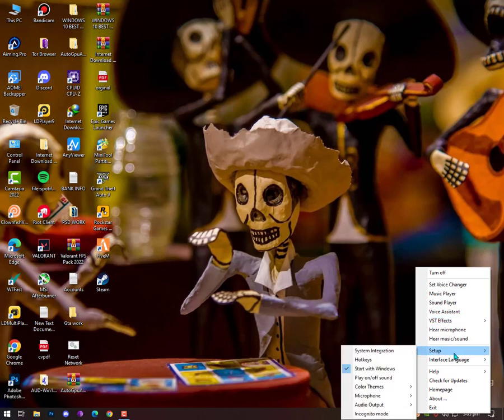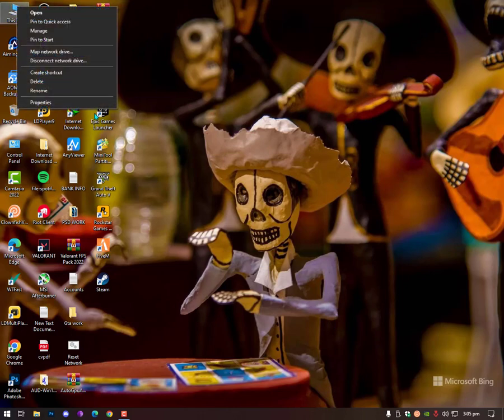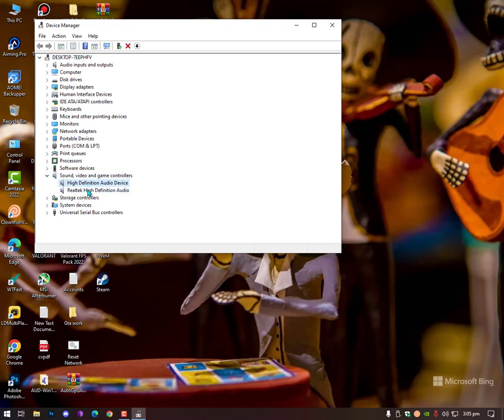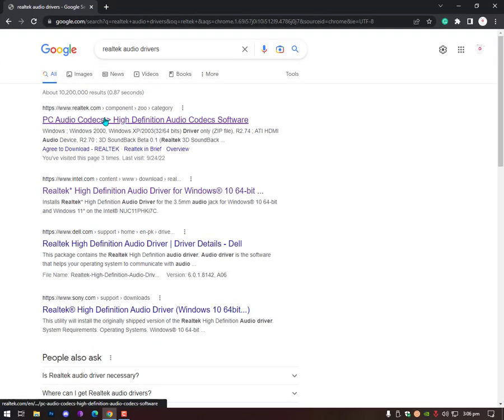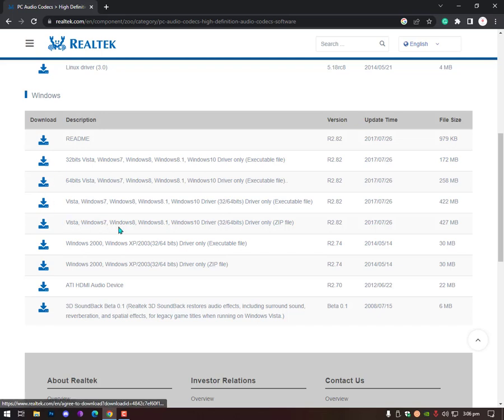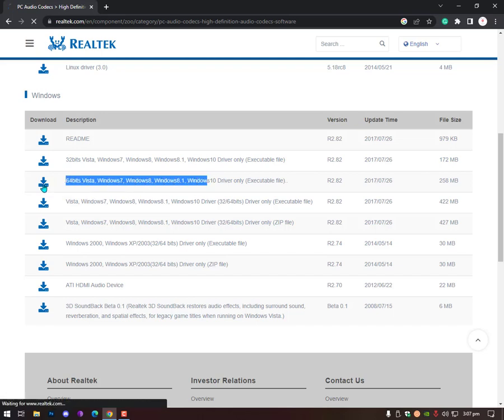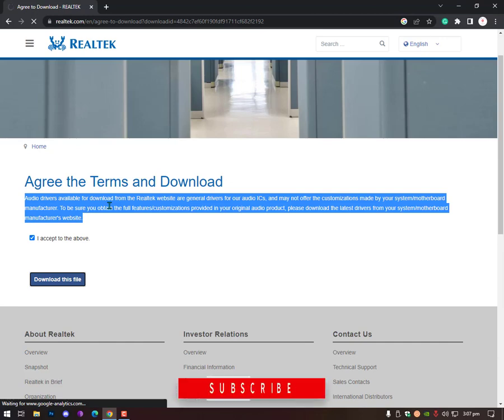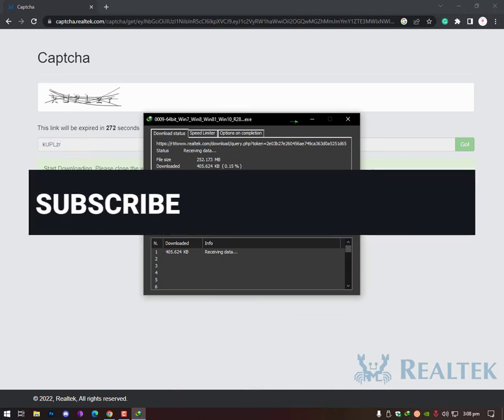clownfish voice changer not working 2022 ✔ | Windows 10/11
how to fix the clownfish voice changer not working in 2022 windows 11! The ClownFish is a free Voice Changer app for PC, and many people have questions that it's not working. in this video, I will show you how to fix it properly on your PC.

✔ Fix: Check for and install updates by clicking the Clownfish Voice Changer logo in Windows and clicking on Check for Updates. If there are any pending, download and install them immediately and then check if the app is usually working.22